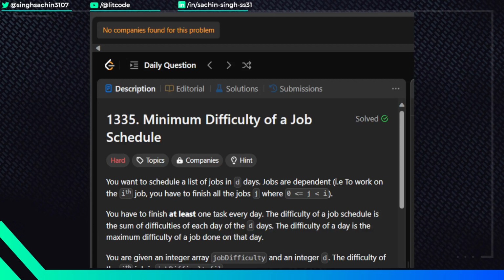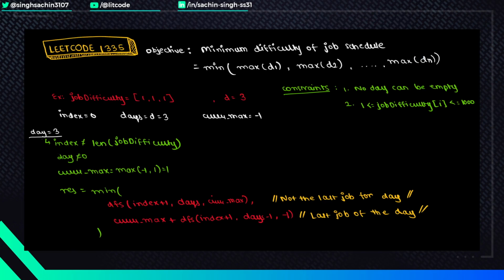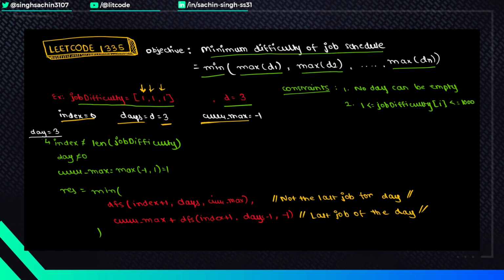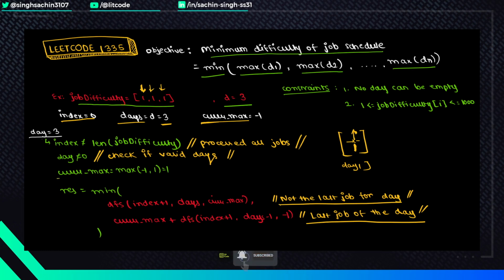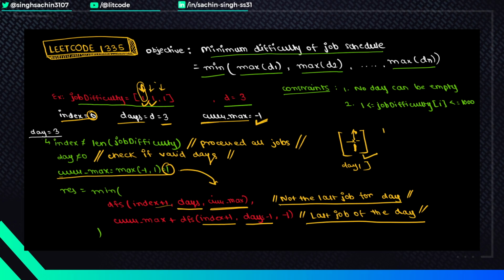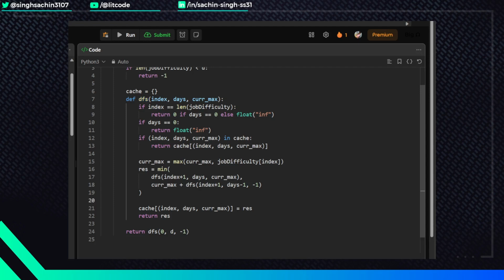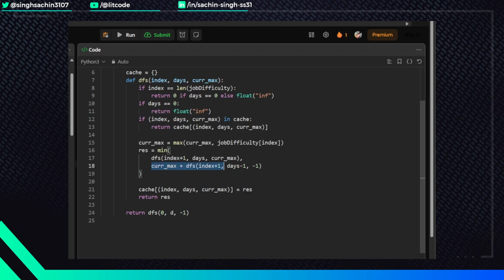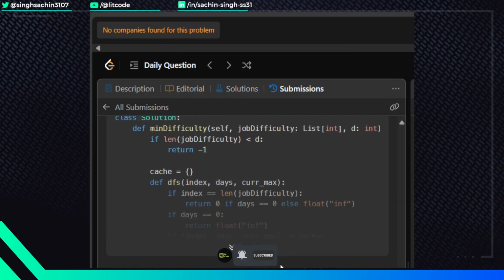FIND Minimum Difficulty of a Job Schedule - Leetcode 1335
Leetcode 1335. Minimum Difficulty of a Job Schedule - Python Solution

You want to schedule a list of jobs in d days. Jobs are dependent (i.e To work on the ith job, you have to finish all the jobs j where 0 = j  i).

You have to finish at least one task every day. The difficulty of a job schedule is the sum of difficulties of each day of the d days. The difficulty of a day is the maximum difficulty of a job done on that day.

You are given an integer array jobDifficulty and an integer d. The difficulty of the ith job is jobDifficulty[i].

Return the minimum difficulty of a job schedule. If you cannot find a schedule for the jobs return -1.
Key Moments
0:00 Intro to how to find Minimum Difficulty of a Job Schedule
0:27 Explanation of How to Find Minimum Difficulty of a Job Schedule
8:50 Code for How to Find Minimum Difficulty of a Job Schedule
12:55 Results